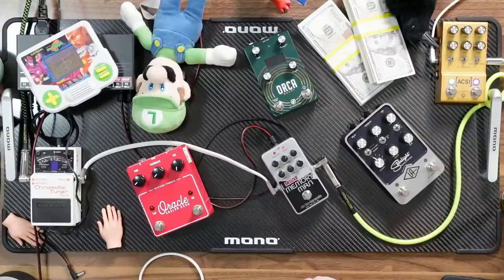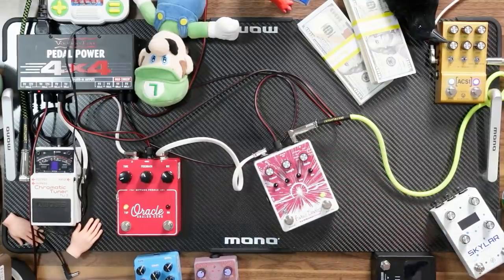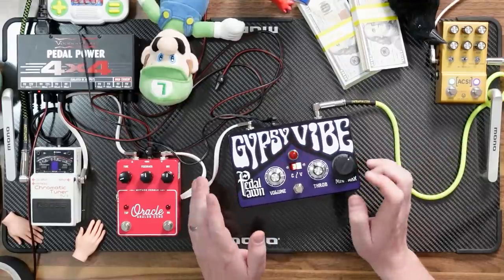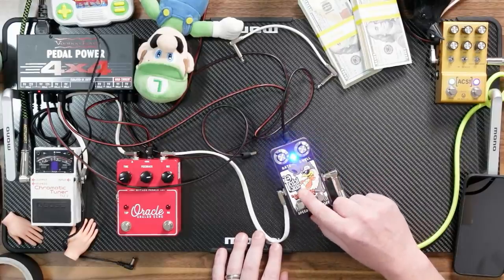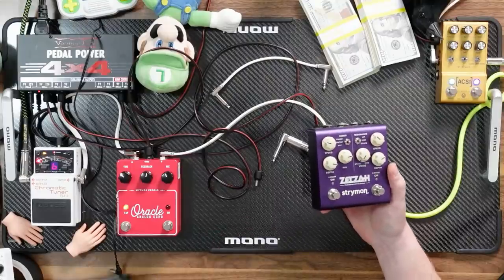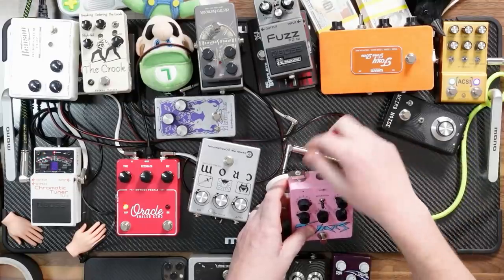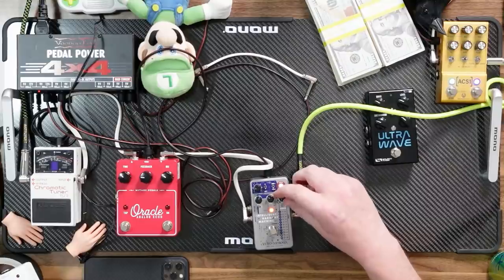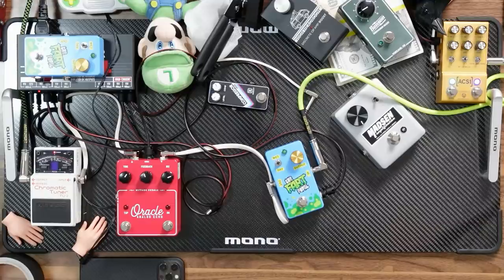Best New Guitar Pedals of 2021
On today’s episode, Josh and Joshua take a deep dive into some of 2021’s best pedal releases. And by some, we mean a ton. Like. A lot of them.

Featured Gear:
Walrus Audio ACS1

DELAY
EHX Nano Deluxe Memory Man
GFI System Orca Delay
UA Starlight Delay Station
Mythos Pedals Oracle

TREMELO
Pedal Pawn Chicken Quiff

CHORUS
UA Astra Modulation
EHX Eddy
TC Electronic Stereo Chorus

UNIVIBE
Pedal Pawn Gypsy Vibe

DISTORITION
Wampler Ratsbane
JHS PackRat
TC Electronic Magus
ProCo Lil Rat
Aclam Windmiller Preamp
Heather Brown Electronics The Blessed Mother
JOYO Dark Flame
Boss HM-2W Heavy Metal Waza Craft
Haunted Labs Old Ruin

PHASER
JHS 3 Series Phaser
Strymon Zelzah

OVERDRIVE
Boss SD-1 Black
TC Electronic Zeus
Poison Noises The Crook
TC Electronic Mojo Mojo
Li'l Fella
Wampler The Belle
Browne Amplification Carbon

FLANGER
Walrus Polychrom
JHS 3 Series Flanger
WayHuge Atreides
Source Audio Ultrawave
EHX Intelligent Harmony Machine

REVERB
JHS 3 Series Hall Reverb
GFI System Skylar
EarthQuaker Devices Astral Destiny
UA GOlden
Old Blood Noise Sun Light
Neunaber Audio Illumine
Keeley Hydra
Valco Five-O

FILTER
GFI System Rossie

AMP IN A BOX
Ten Years

FUZZ
EHX Ripped Speaker
BOSS FZ-1W Fuzz Waza Craft
Solid Gold Imperial
Warm Audio Foxy Tone Box
Weird Noises Fuzz It
Weird Noises What The Fuzz
JPTR FX Warlow
Caroline Crom
Beetronics Vezzpa
EarthQuaker Devices Hitzumitas
Wren and Cuff White Elk

COMPRESSOR
Mojo Hand Clarity
Keeley Mini Compressor

BOOST
Milkman Pop Top

EQ
Source Audio EQ2

FUN
Land Devices HP-2 Limited Edition "April Fools" KTR Finish
Fart Pedal